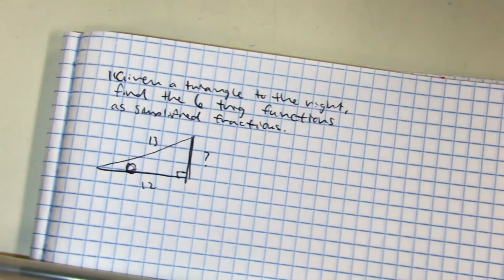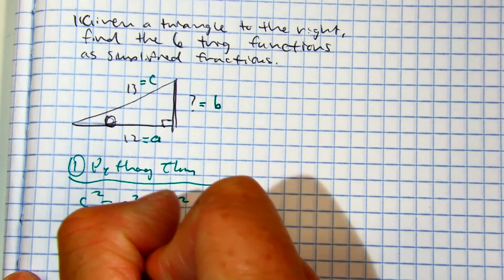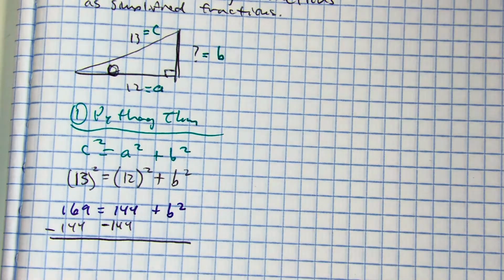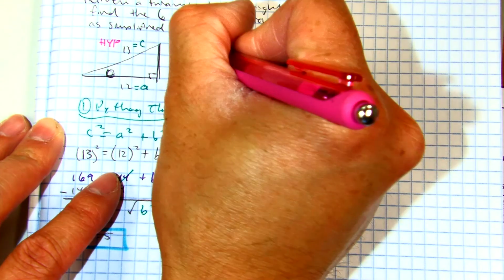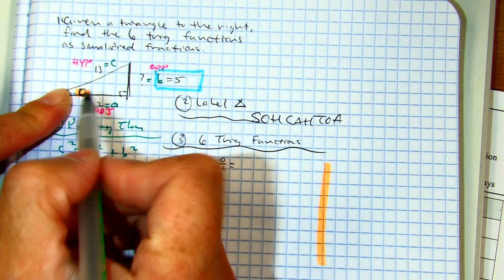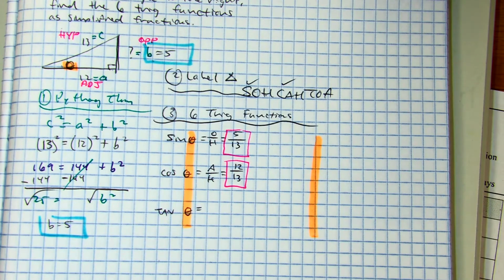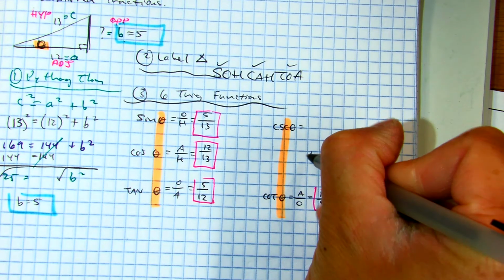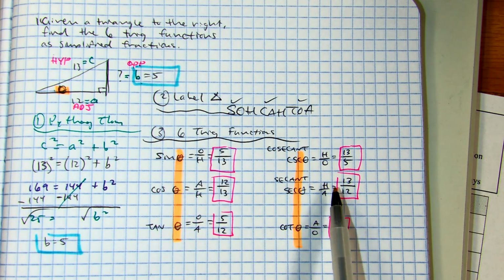Basic Trig ratios SOHCAHTOA